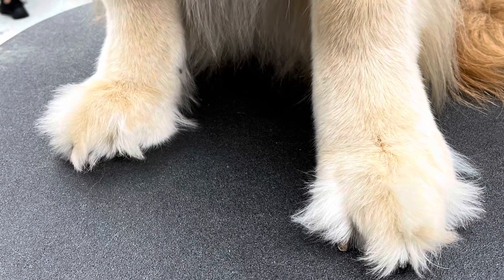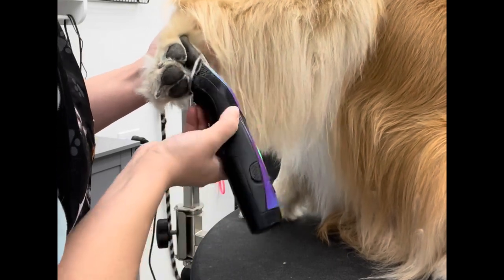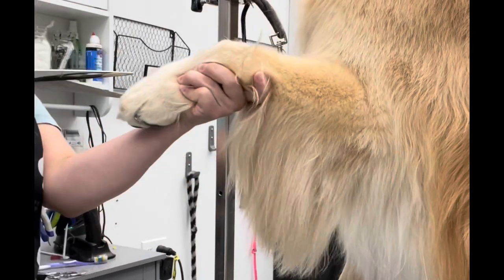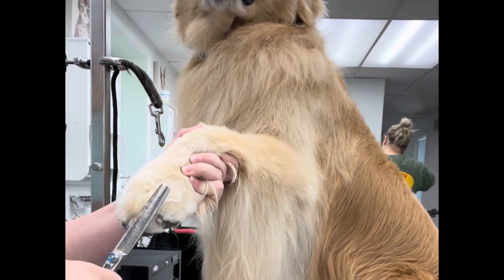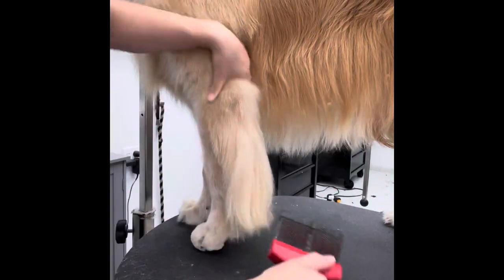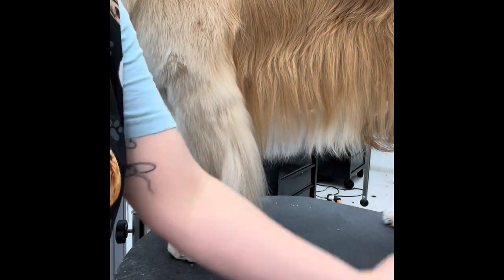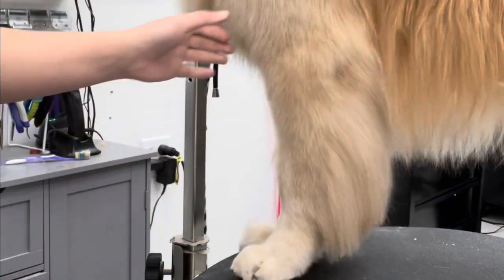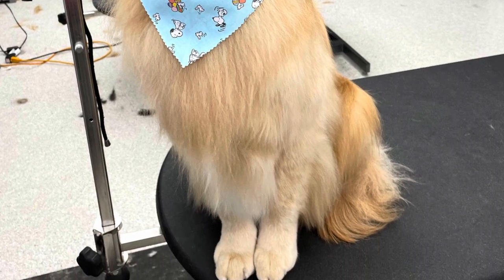How to Trim Golden Retriever Paws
Easy step by step instructions for how to groom dog paws!

Tools used:
Andis Pulse ZR Clippers with #30 blade
Greyhound Comb
Andis Wide Tooth Rake
Shark Fin Shears
Les Pooch Dematting Brush
Paw Brothers Soft slicker brush